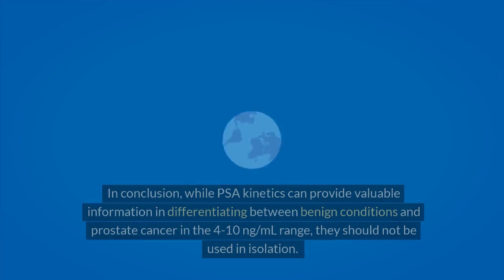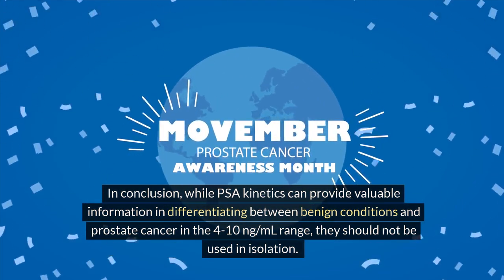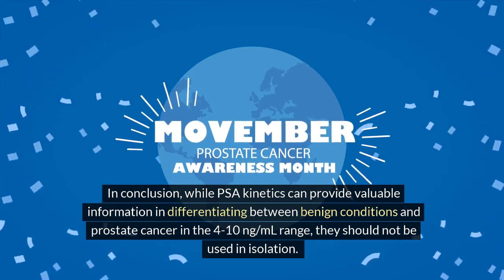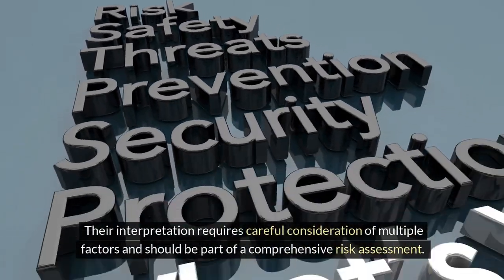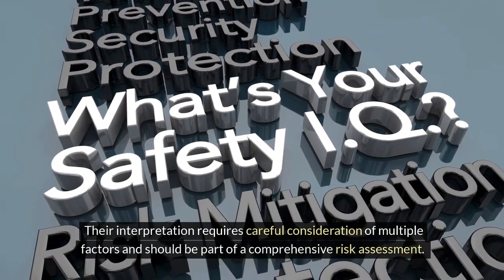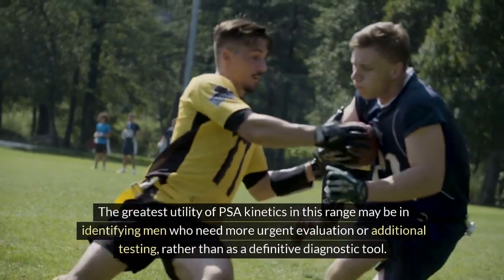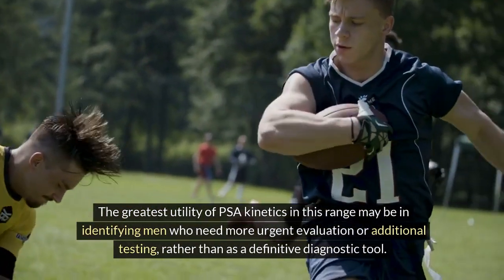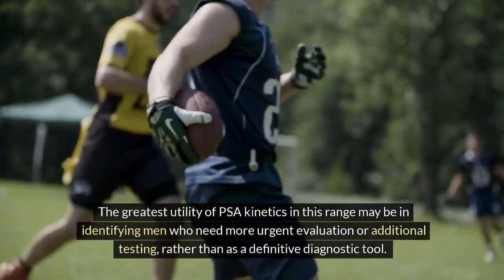PSA velocity and PSA doubling time, in differentiating between BPH, prostatitis, and prostate cancer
What is the role of PSA kinetics, such as PSA velocity and PSA doubling time, in differentiating between benign prostatic hyperplasia (BPH), prostatitis, and prostate cancer in patients with PSA levels in the 4.0 to 10.0 ng/mL range?